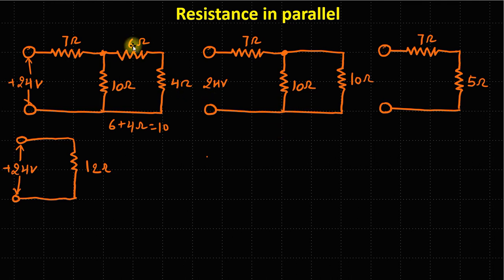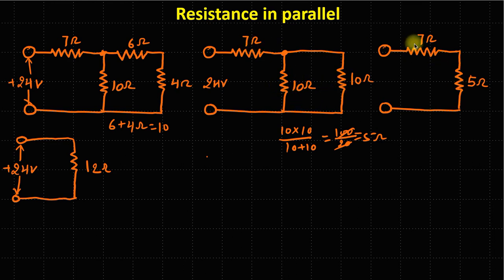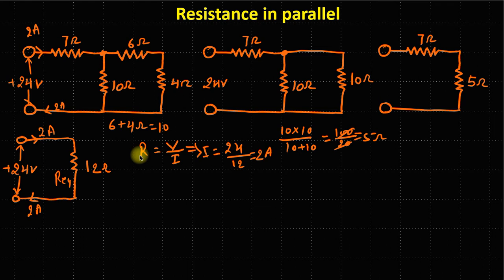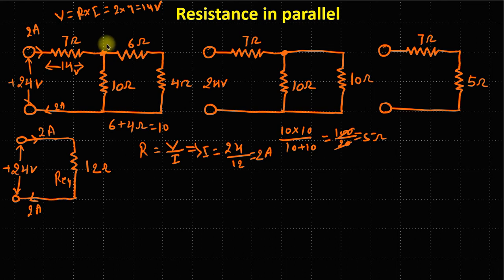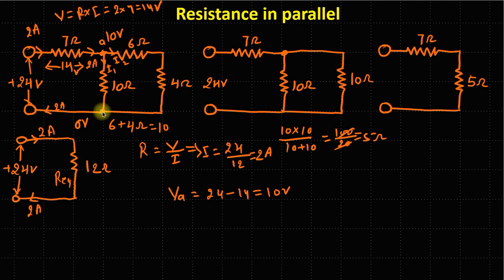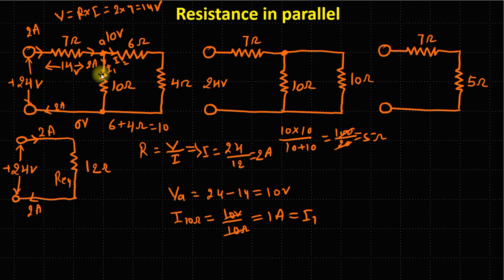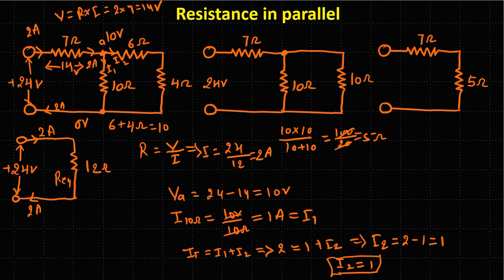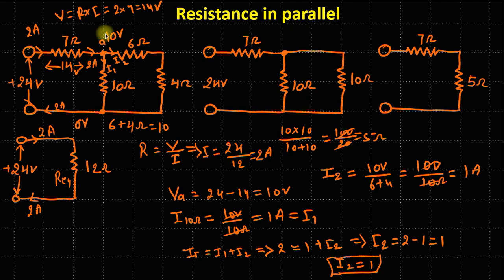How to find Equivalent Resistance in a circuit? | Equivalent resistance Questions | series parallel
Hi,